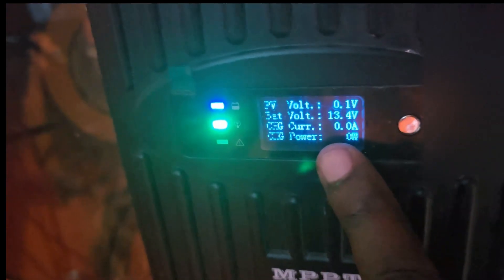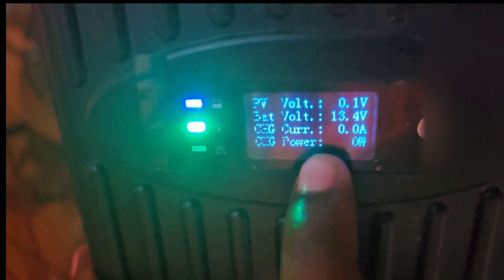How to Setup Solar charge Controller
How to Setup Solar charge Controller using the Eco Worthy 40A MPPT Charge Controller. Learn to properly connect connect PV or Solar Panel cables, battery cables and how to properly disconnect them safely.